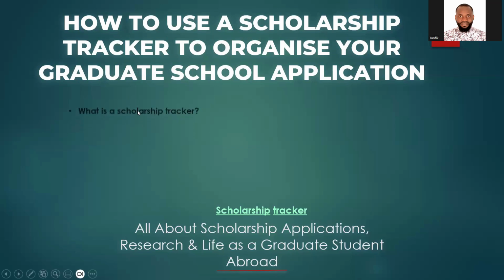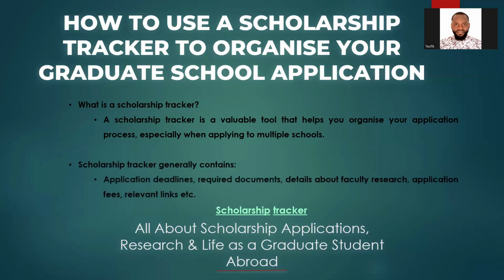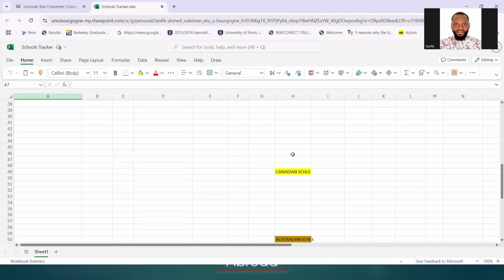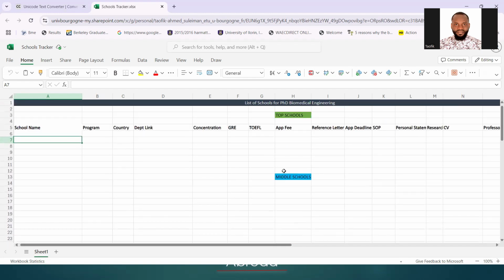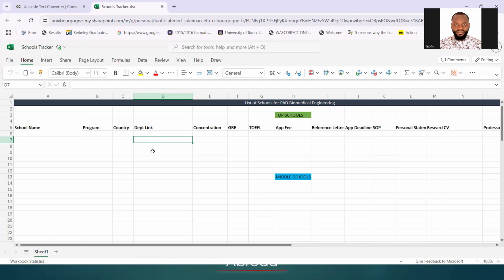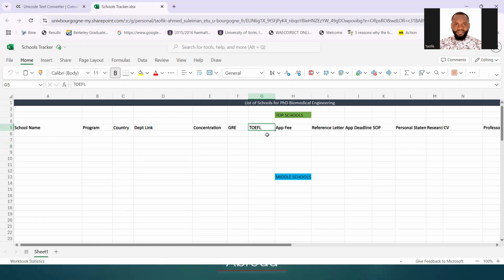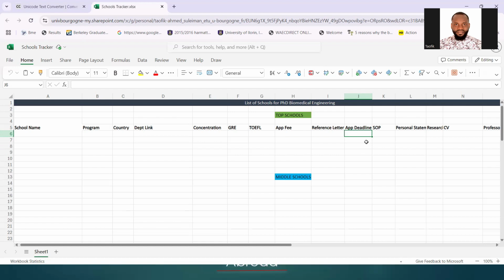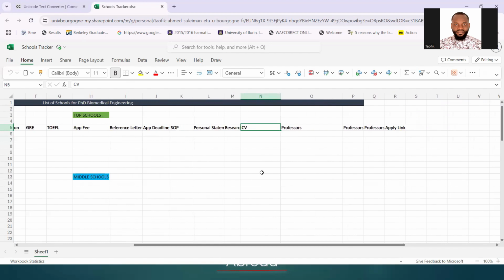How to use a Scholarship Tracker to Organize your Graduate School Applications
Practical tutorials on how to use a scholarship tracker.